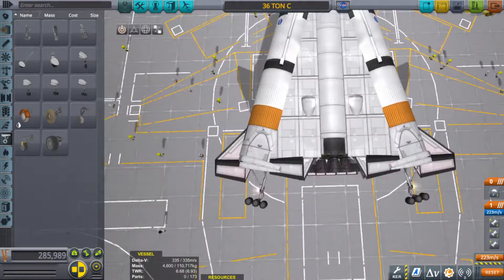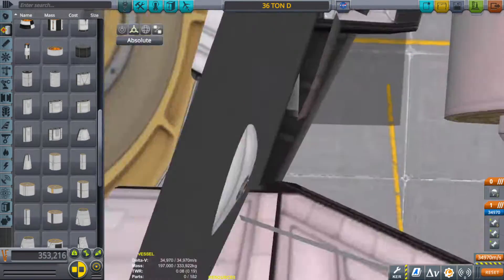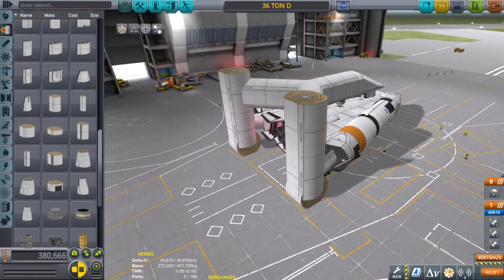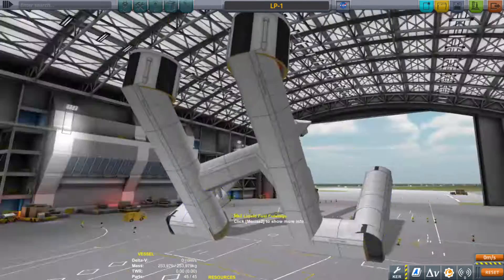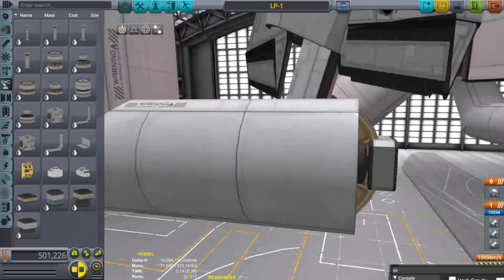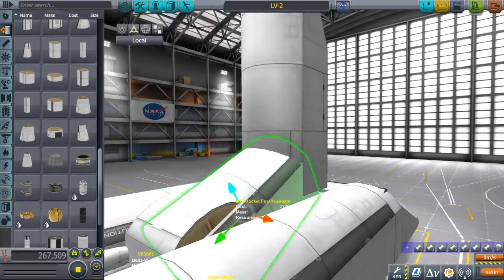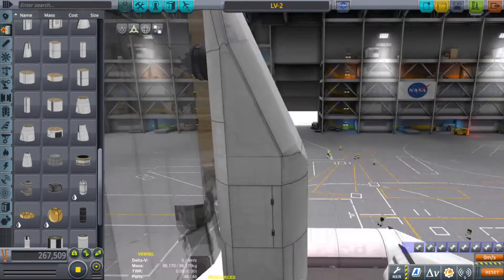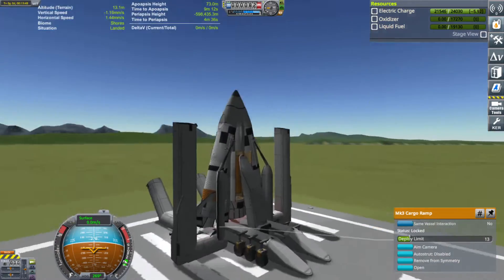SSRT with GROUND CREW part 3 | KSP 1.11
SSRT part 3. I let go of the original launch platform because of the problem with the claw not being able to handle the weight of a fully loaded craft. So I have to start over and build a better platform.

KSP MODS:
ALL DLCs
EasyVesselSwitch
Camera Tools
KerbalEngineer